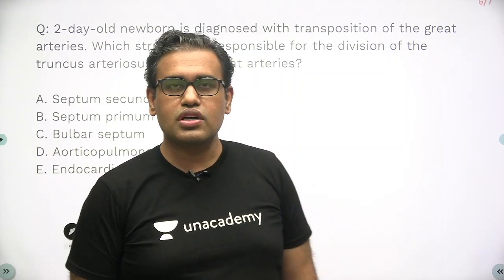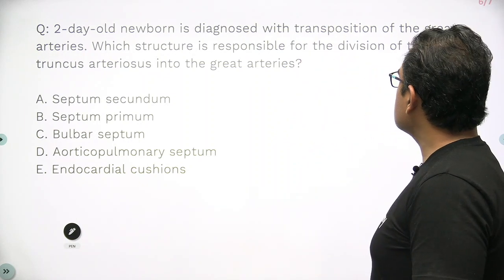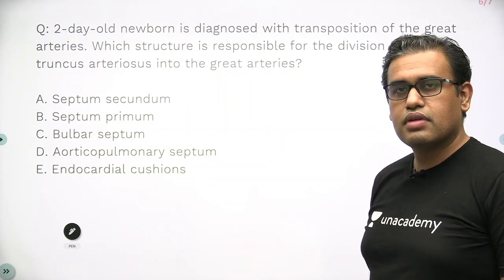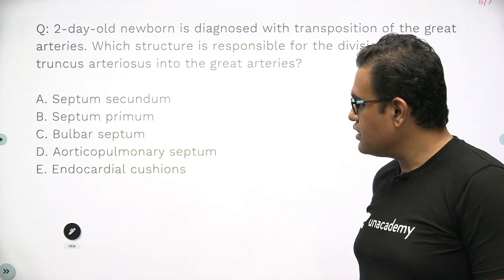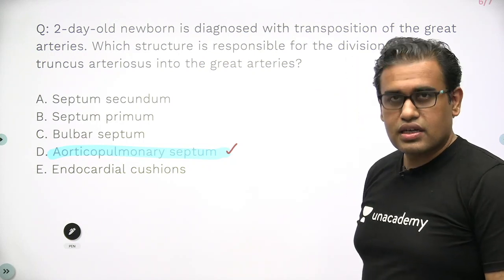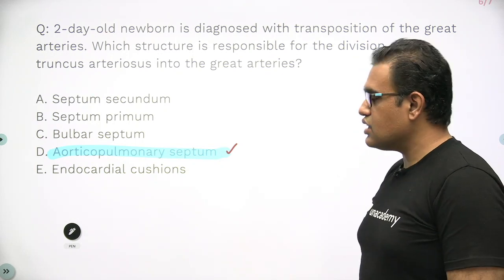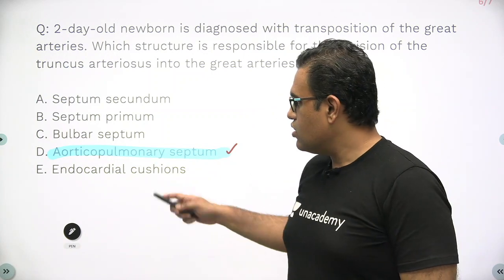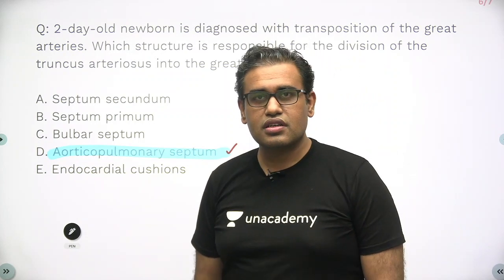Integrated Conceptual Anatomy - MCQs | EP-01 | Dr Ankit Khandelwal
Watch Dr Ankit khandelwal discussing one must know integrated conceptual MCQs. This will be helpful for upcoming neet pg and fmge exam

To take Unacademy's weekly scholarship test and win attractive prizes, enrol NOW

1. Unlimited access to Live and Recorded Classes
2. Learn from India’s Top Educators for medical
3. Access to dedicated DOUBT Sessions
4. Real-time interaction with best-in-class teachers
5. QBank with 25,000+ practice questions
6. Freedom to study on the device of your choice
7. Highly competitive Live Tests and Quizzes
8. Get Printed Notes with 12-month and above subscriptions (dispatch starts soon)